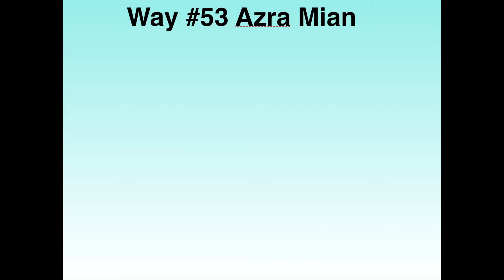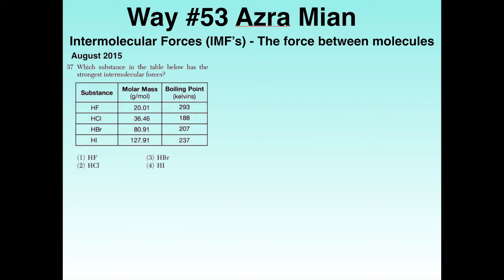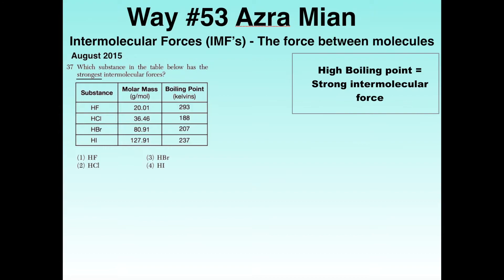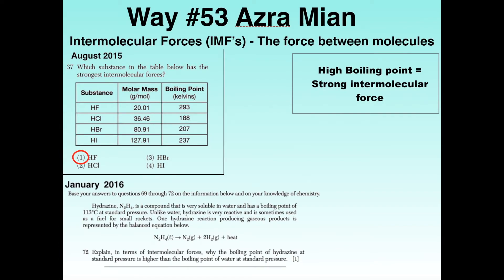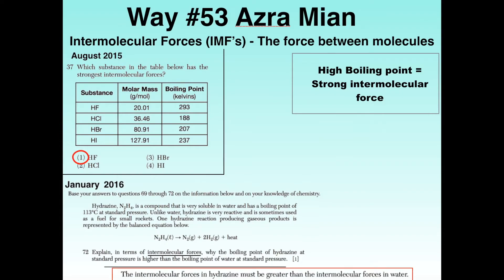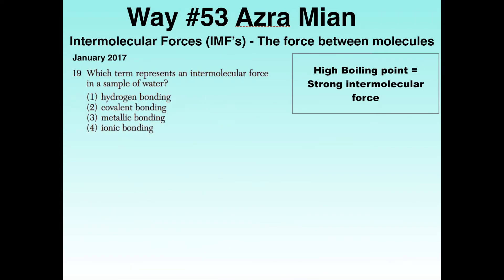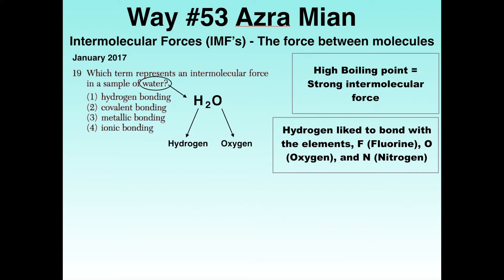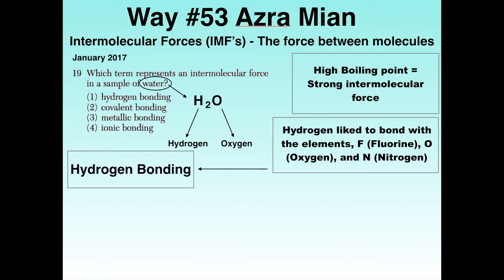Way # 53, Mian, Azra, period 5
Hey Guys, so this is my chemistry project for school... thought i would put it public! 😂

Check out more ways on how to pass the chemistry regent